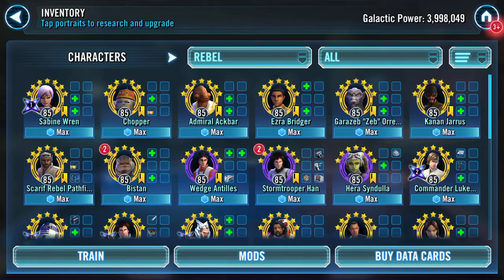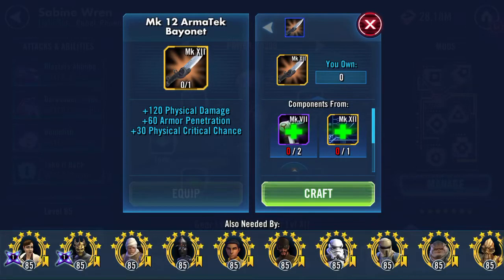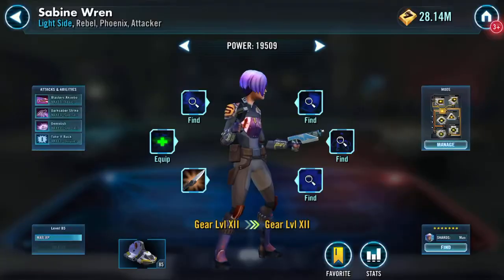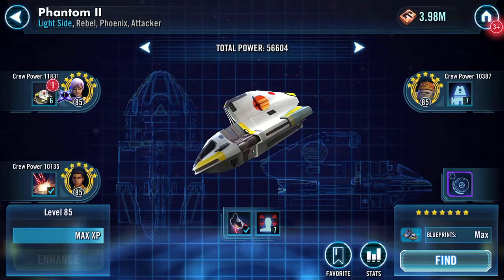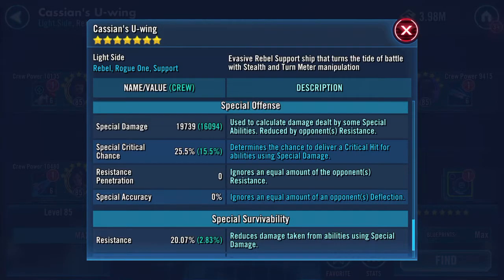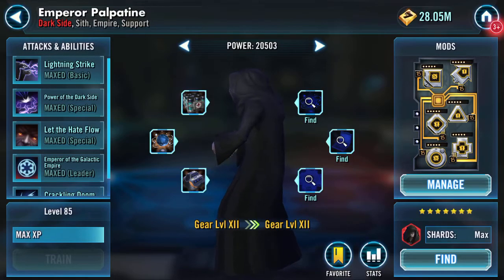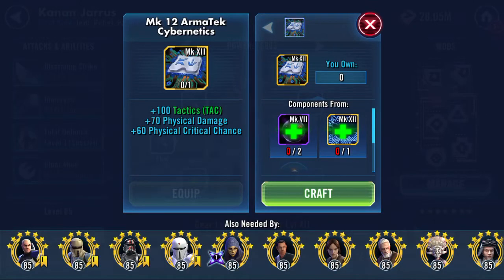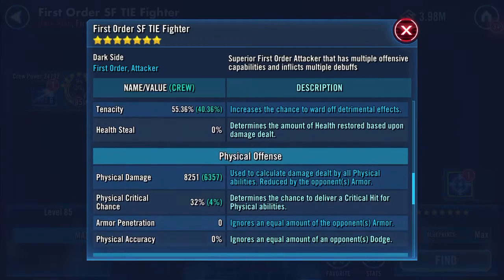Gearing up Sabine, Cassian and Palps (G12 pieces)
Chasing down 4million gp